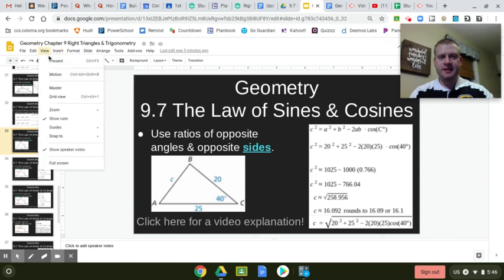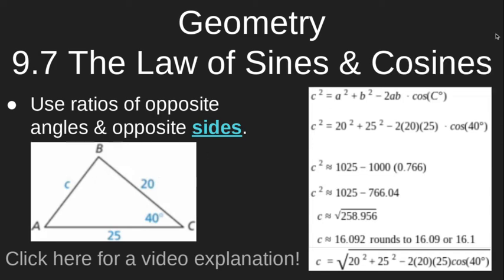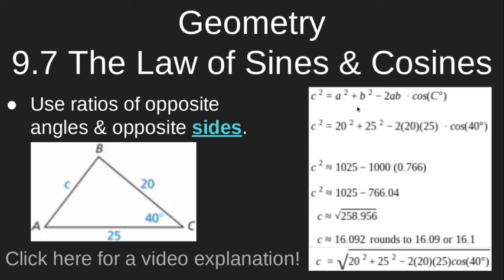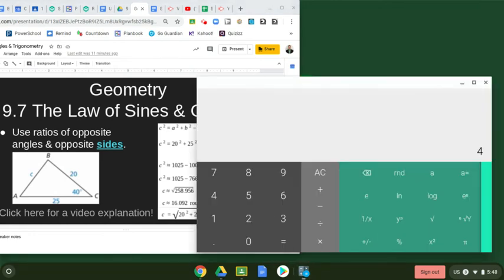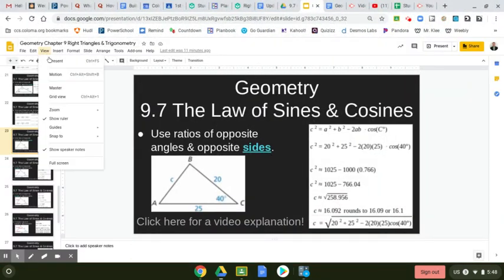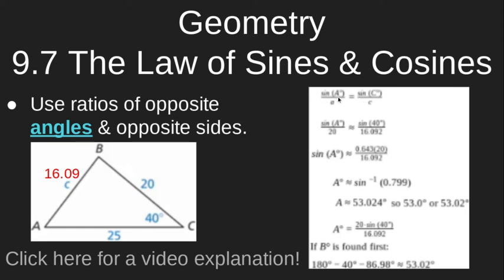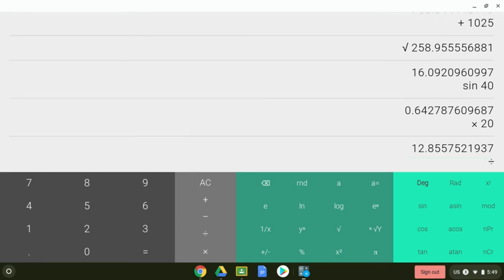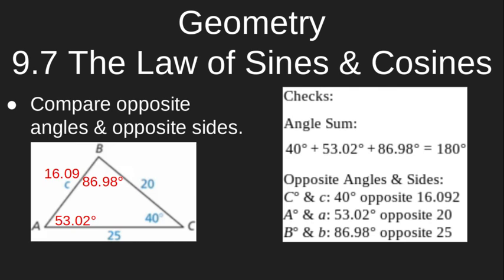Geometry 9.7 Law of Cosines (1 Angle)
Check out this video that shows how to find missing SIDES with the LAW of COSINES & how find missing ANGLES with the LAW of SINES.